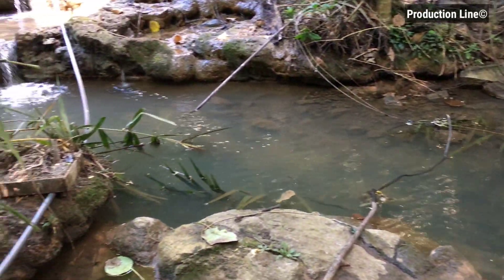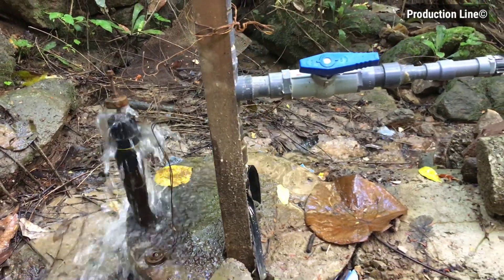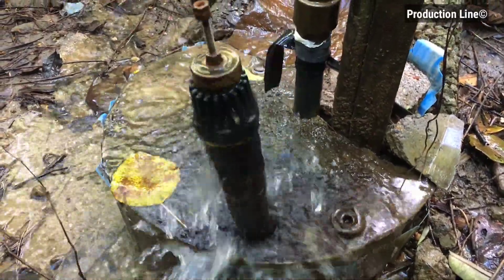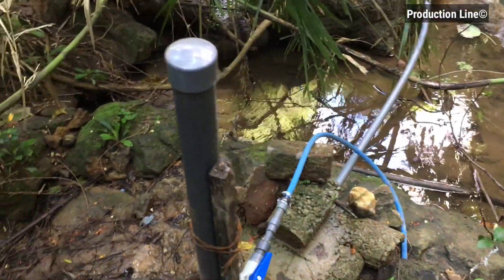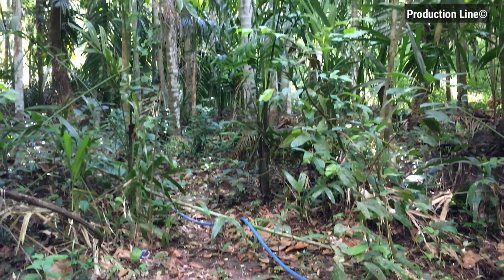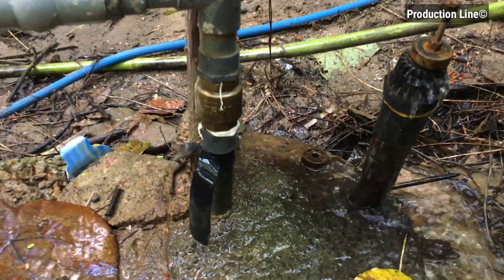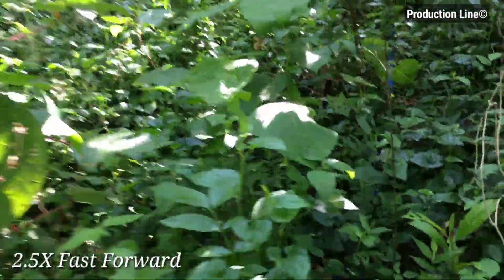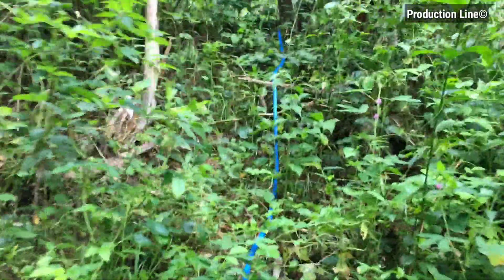DIY Ram Pump - My First RAM PUMP !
I will upload tutorial video soon.

This is the first ram pump I have made. The water level height (intake) here is about 1m and the water can carry up to 15m height at a distance of 90m. This is the distance I'm currently testing. I believe it can carry water farther than this.

I will Daily upload amazing product & manufacturing videos 🔥

Hello guys! "Production Line" Merch Available!
worldwide shipping is available!